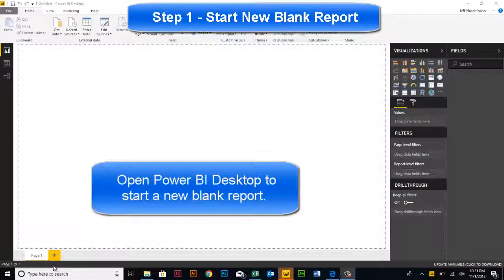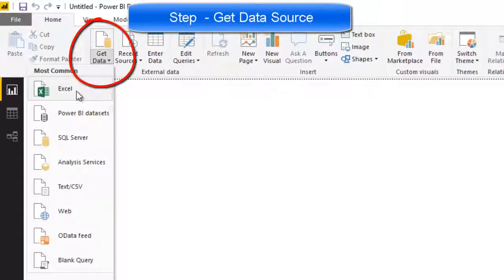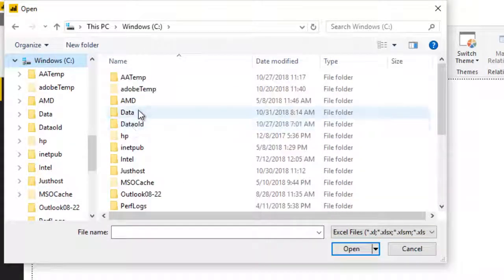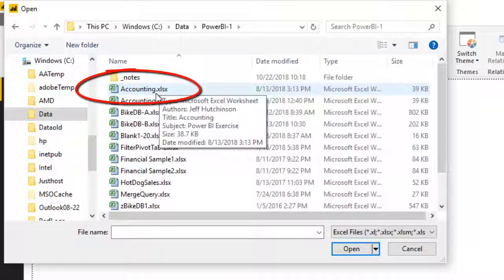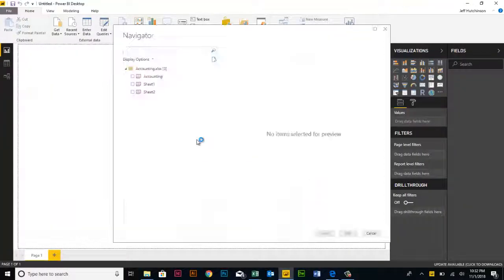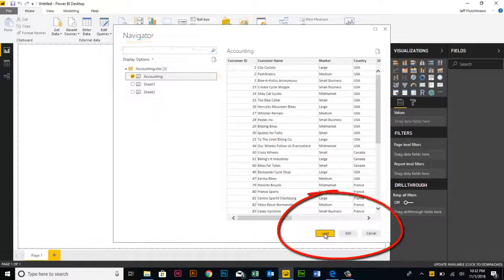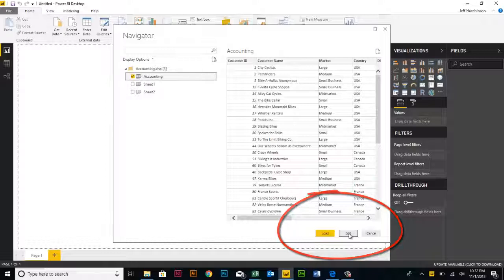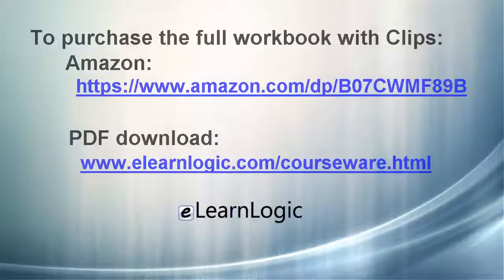Power BI A1 How to Get Data from a data source - (Student Project)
Once you open Power BI Desktop, choose the   Get Data button to start the process.  This will extract your data source in order to build Visual Reports in Power BI.